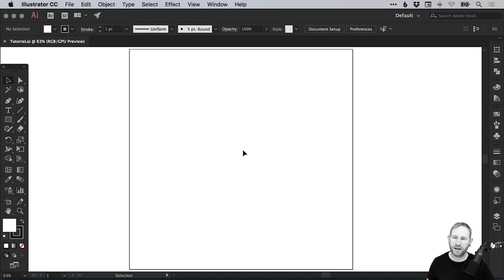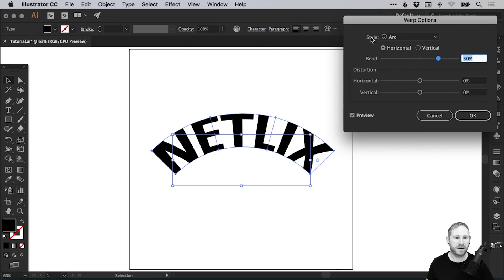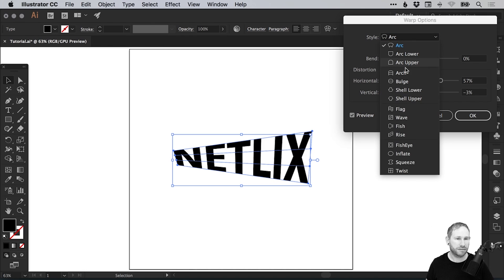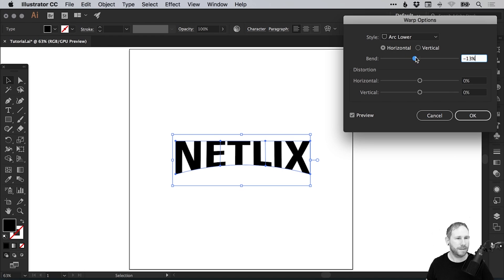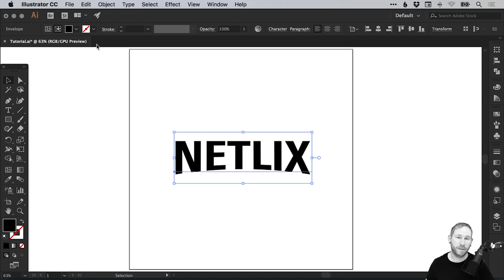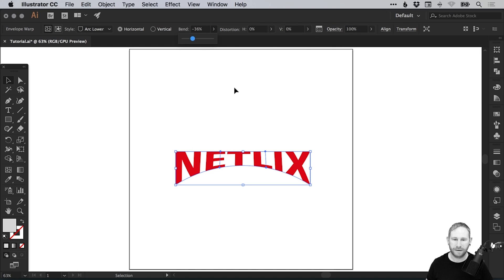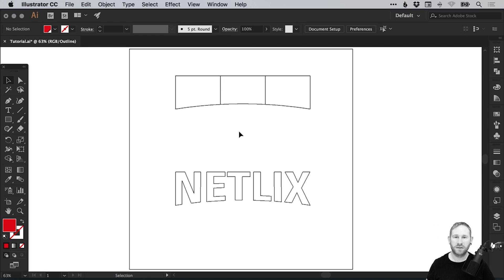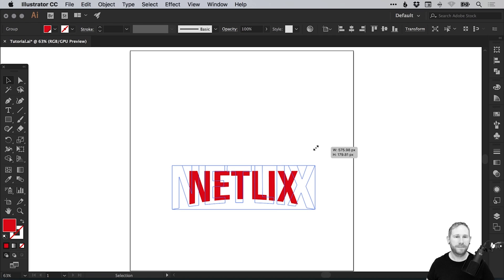How to Warp Text in Illustrator